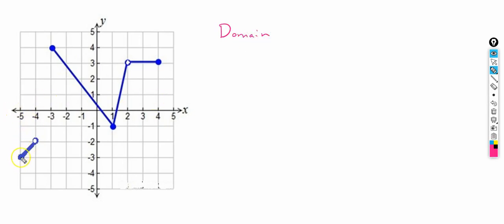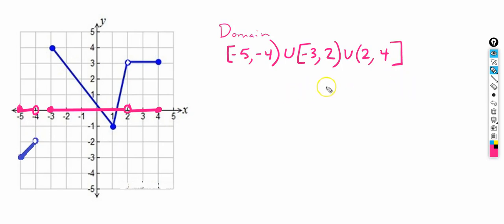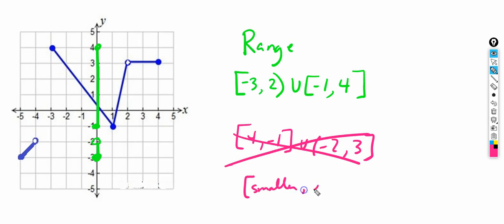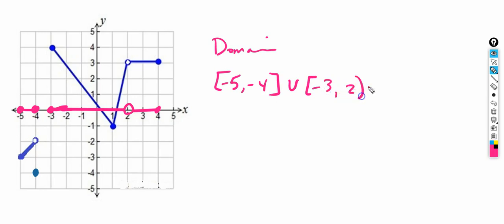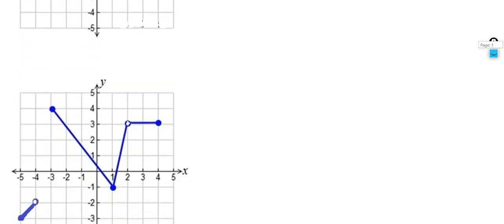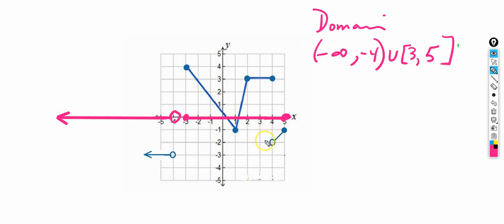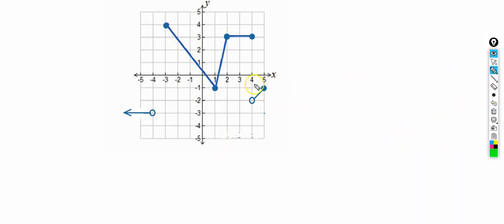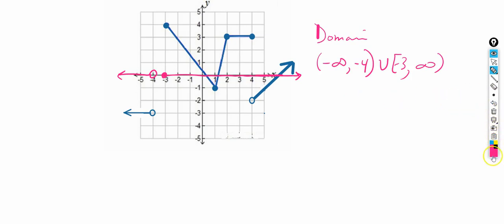Domain and Range of Functions presented as Graphs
This video shows how to use the x-axis to get the Domain of a function presented as a graph. Similarly, the y-axis is used to find the Range.